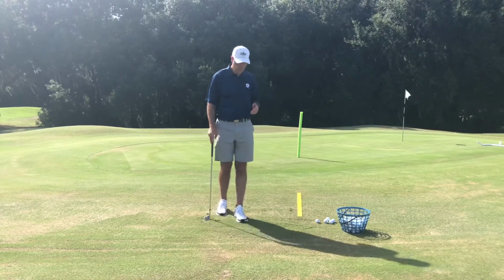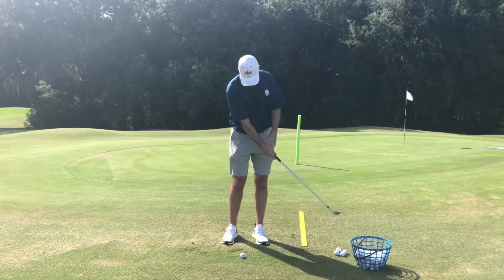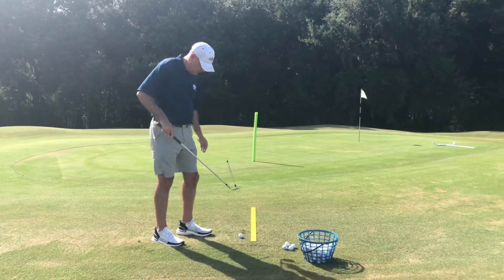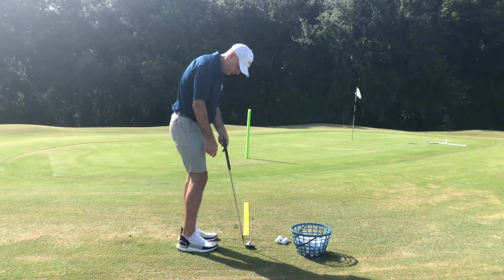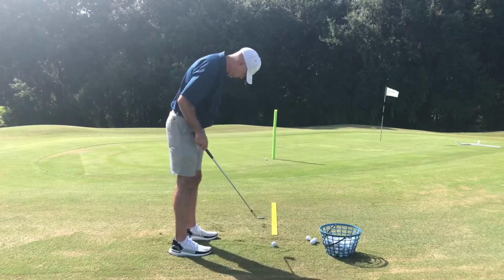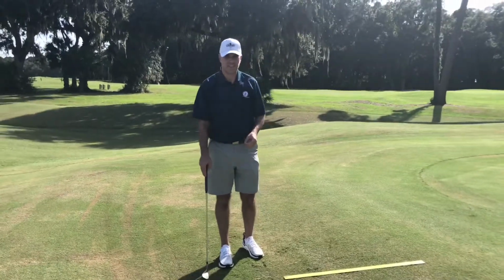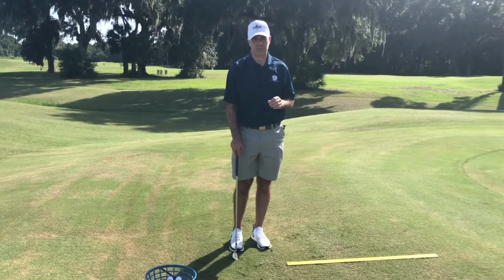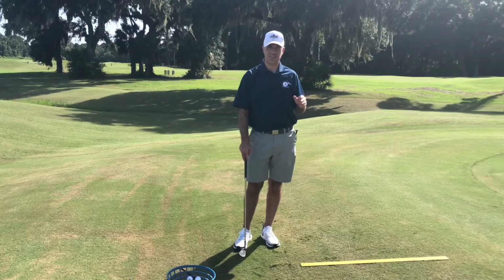Chipping & Trajectory Control | The Golf Paradigm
How do you alter trajectory and control the spin on chip shots while maintaining the same ball position and release patterns on each?

In this video I show you how face angles play a role in altering trajectory and spin. Also, what other variables you need to have in order to offset the direction the face appears to be pointing and where it’s actually pointing so you can hit a variety of shots without sacrificing consistency.

There is also great information on how you can further lower or increase the trajectory and spin with a few more minor changes in your setup so be certain to watch until the end of the video.

Want to hear from great coaches, fitness guru's, industry leaders and more? or on all major podcast apps.

What is The Golf Paradigm (Pair-a-dime)?
The Golf Paradigm is a theory that encompasses a Whole-In-One approach to improvement. It begins with the overall paradigm; i.e. the game of golf. Followed by two parts that are always to remain in balance; i.e. the golf yin/yang - ‘improving’ and ‘enjoyment’. Helping to maintain that balance are the 5 elements of the game; the swing, club fitting, health/fitness, mental, and integration. Knowing which area to focus on and how the other areas supplement that helps to form the golfers ‘recipe’ for improvement. As the golfer improves their recipe, or what is focused on, changes and this is what allows them to reach levels of play they never thought possible. It’s not magical, but it’s close.

PODCAST: Golf 360 (found on all podcast apps; Apple Podcasts, Overcast, Spotify, Google Play)